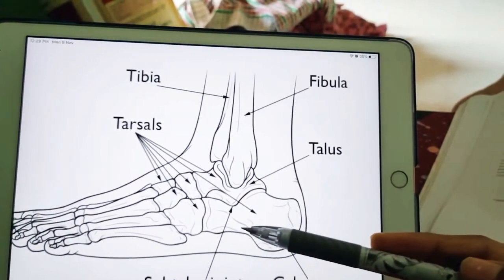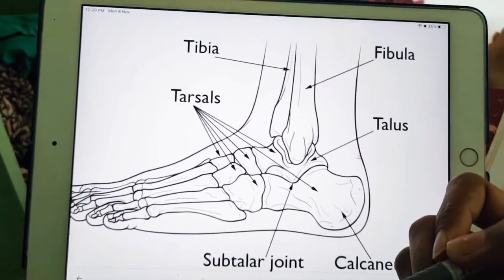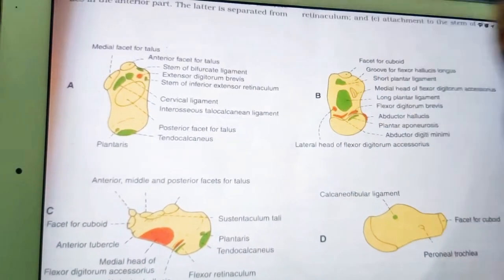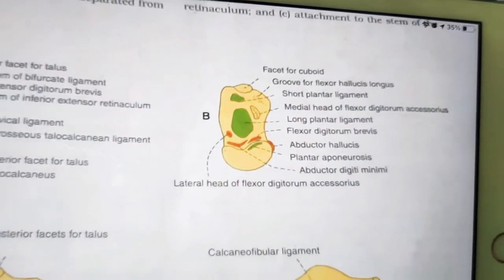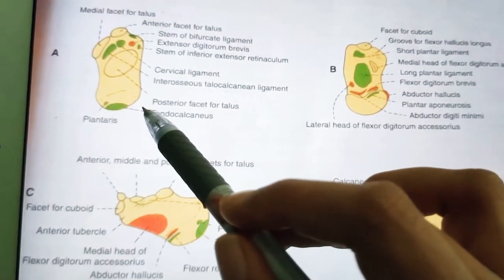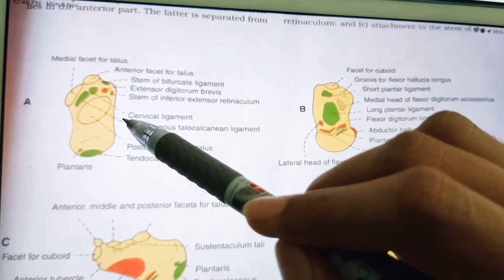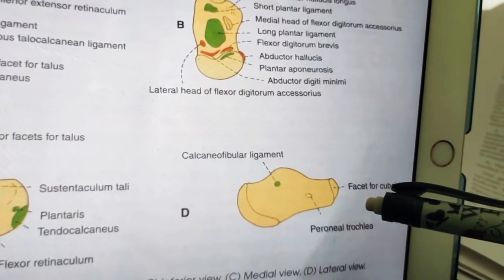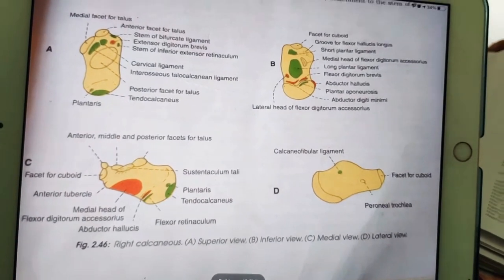Calcaneus Anatomy/Lower limb/Bones/Anatomy